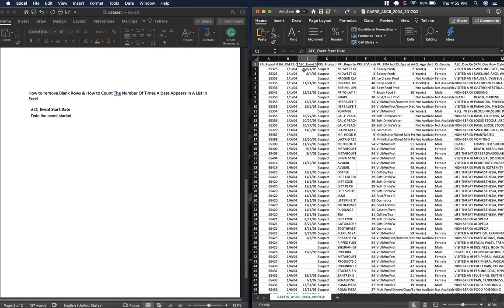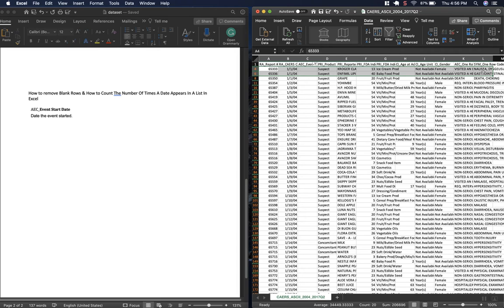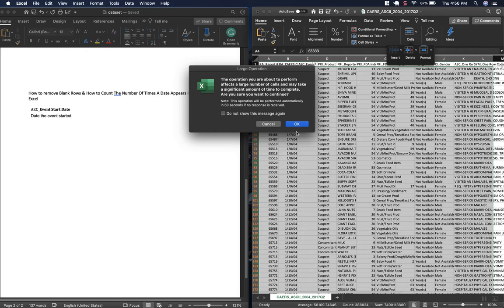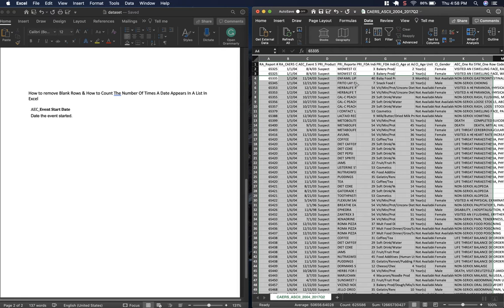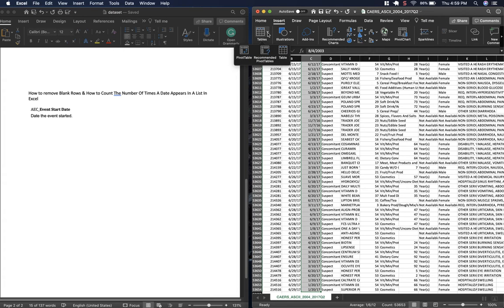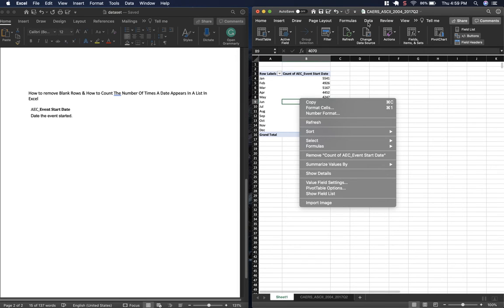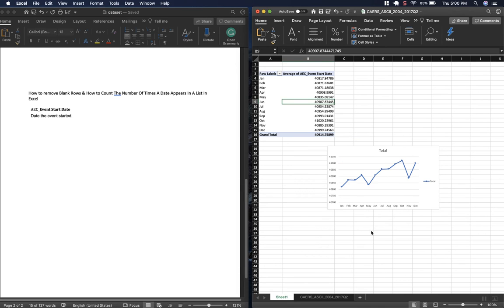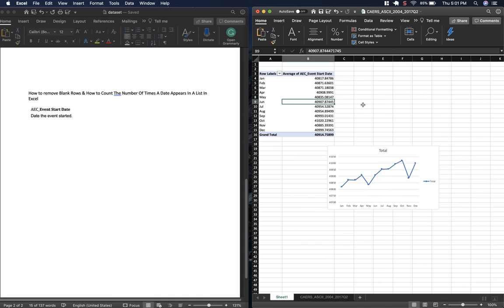How to remove blank rows & How to count the number of times a Date appears in a Column in Excel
In this video, we answer the questions - How to remove blank rows & How to count the number of times a Date appears in a Column.